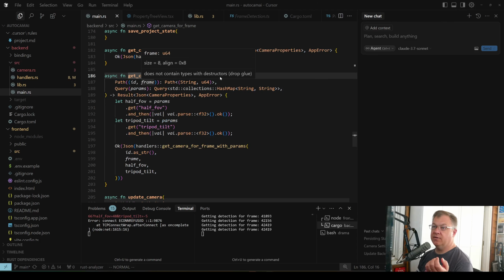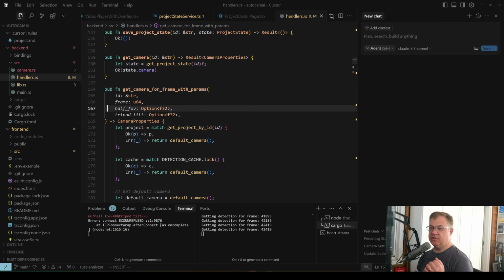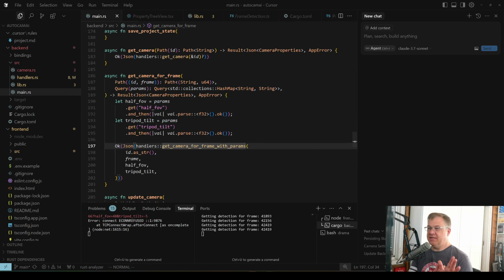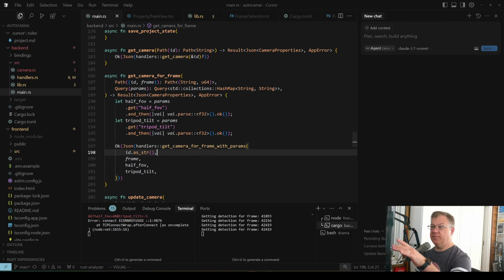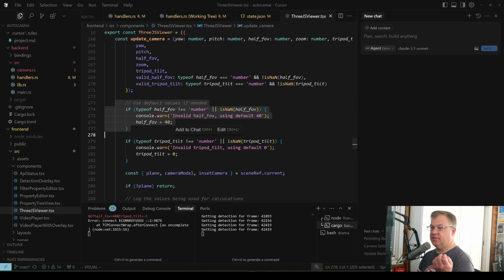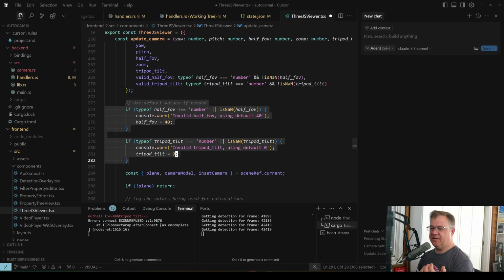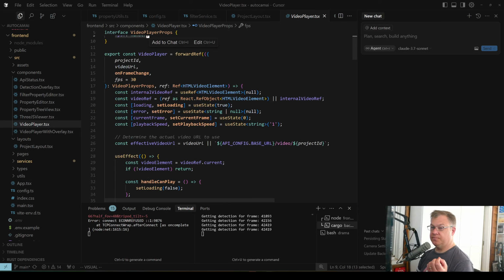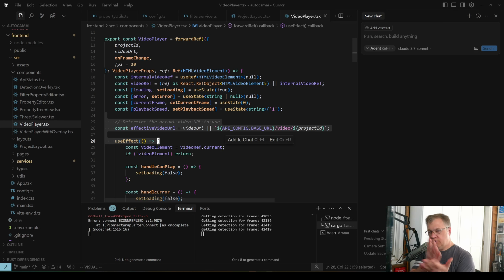Vibe Coding - Eliminating Defensive Programming - Refactoring for Explicitness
In this video, we challenge a common—but dangerous—design pattern: defensive programming that hides errors and introduces silent failures. A decision made early on by the Vibe coding system introduced optional parameters, default values, and "best effort" fallbacks throughout the codebase. This might make things look like they work—but they often produce the wrong results.

We explore why defensive patterns must be removed and refactor the code to enforce explicit inputs and fail-fast behavior. Whether it's parsing query parameters or initializing UI components like a video player, we should never allow the system to proceed on bad or missing data.

Key takeaways:

Why optional types can lead to silent bugs

The cost of default fallbacks (e.g., 0, 40) that aren’t semantically valid

How erroring early results in cleaner, testable, and more reliable code

Why fewer branches = less complexity = better architecture

👉 Next up: Watch as we let Cursor and the tooling help automate these architectural changes and continue reinforcing this philosophy throughout the codebase.